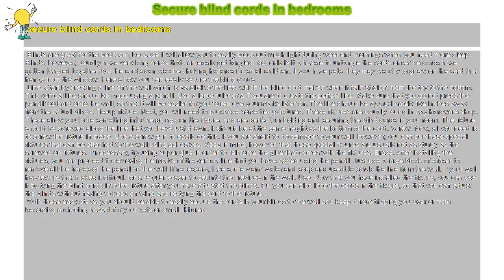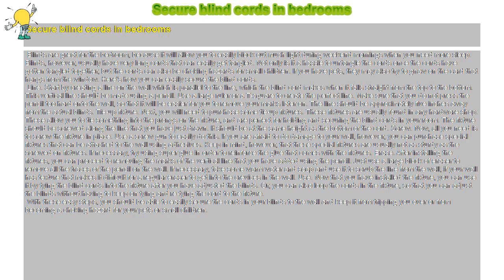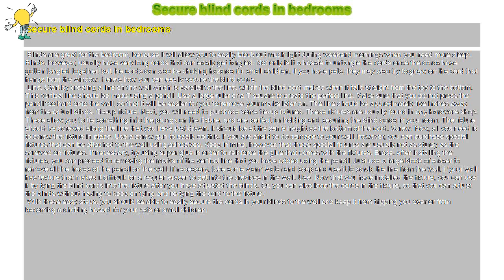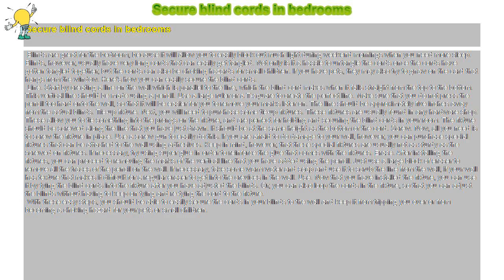How to : Secure blind cords in bedrooms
Secure blind cords in bedrooms

 Blinds are great for the bedroom, because it will allow you to easily block out much light during weekend mornings when you need more sleep. Blinds, however, usually have very long cords that can easily get tangled. Not only is it a hassle to untangle the cords once the cords have gotten tangled together, but the cords can also be choking hazards for small children. If you have pets, they may also try to gnaw on the card that hangs from the window. Here’s how you can easily secure the blind cords.

 Line. Start by creating a line on the wall which is parallel to the line, which the blind cord makes when it falls straight from the top to the bottom. This vertical line should be made using a pencil. Use a large ruler or a T-square to create the perfect line. Make sure that you do not press the pencil too hard onto the wall, so that it will be easier for you to remove your marks later on. The line should be approximately five inches away from the actual blinds. Tie-up fixture. Next, you will need to purchase some tie-up fixtures. These fixtures are usually found in any hardware shop. These allow you to tie something into the prongs on the fixture, and are perfect for holding and securing the blind cords in your room. The fixture should be screwed along the line that you have just drawn. It should be at the same height as the bottom of the cord. Screw. Now, all you need is to screw the fixture in place. Use a screw gun to easily do this. If you are afraid to do damage to your wall, however, you can purchase special fixtures that can be attached to the wall using adhesives. Keep in mind, however, that these special fixtures are usually not as sturdy as the screwed on fixtures. If necessary, try using super glue in order to reinforce the glue that comes with the fixtures. Erase. After installing the fixtures, you can proceed to removing the marks of the vertical line that you have added using the pencil. Just use a large block of eraser to remove all the traces of the pencil on the wall. If necessary, take some warm water and soap and use it to scrub the line from the wall, if your wall has texture that makes it difficult for a regular eraser to get into the crevices in the wall. Use. Now that you have installed the fixture, you can use it by tying the blind cords into the fixture after you have adjusted the blinds. Or, you can also loop the cords in the fixture, so that you can adjust the blinds without having to keep on tying and re-tying the cord to the fixture.

 With these easy steps, you should be able to easily secure the cords in your blinds to the wall and keep it from tripping you over or from becoming a choking hazard for your pets or small children.